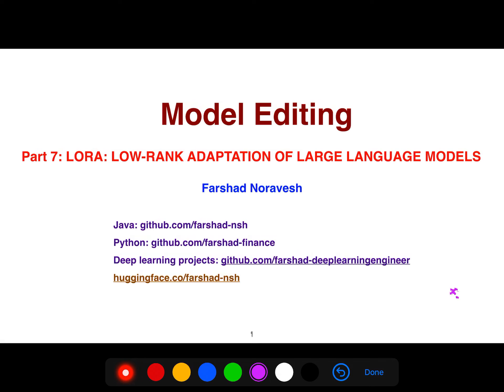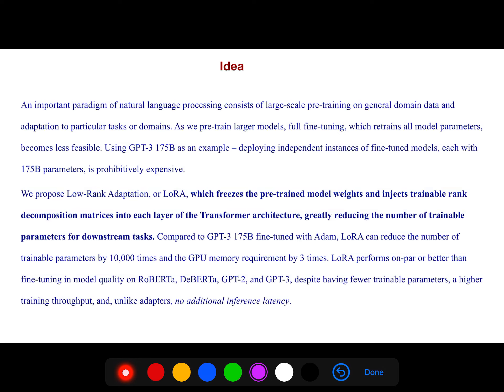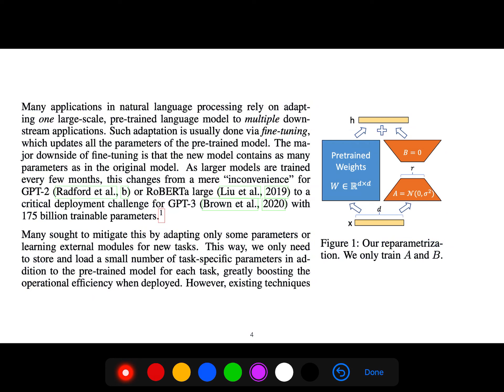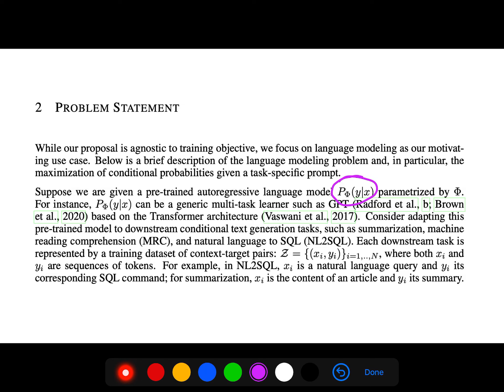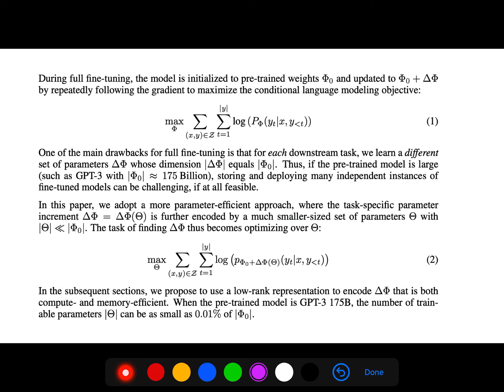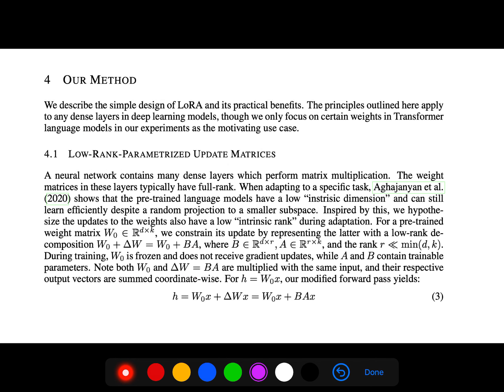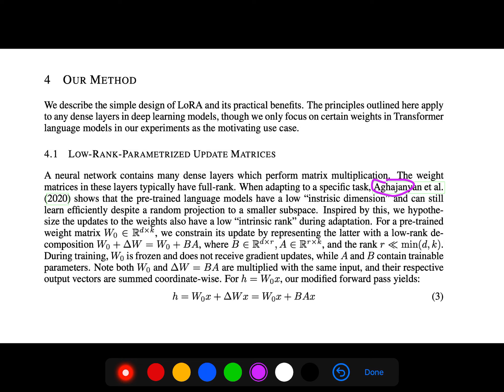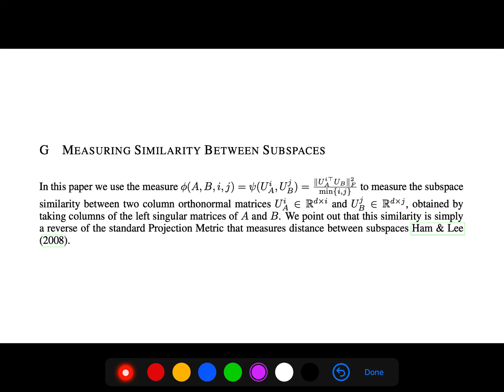Part 7: LORA: low-rank adaptation of large language models